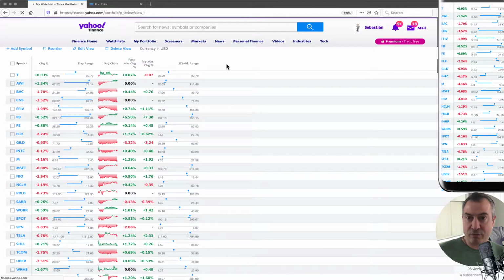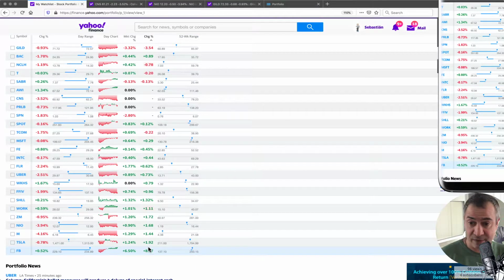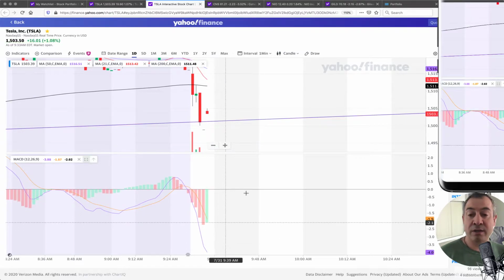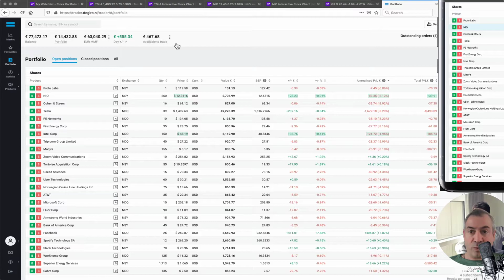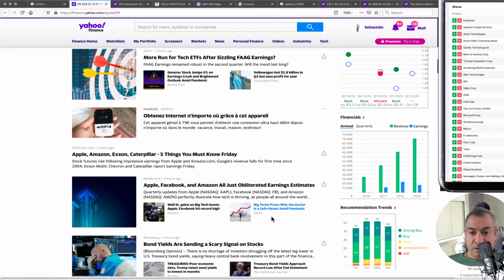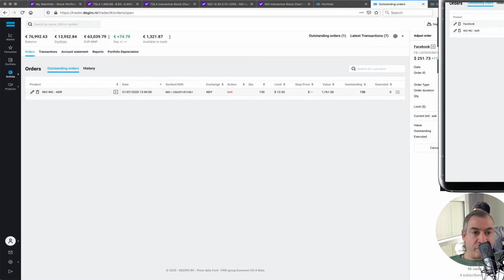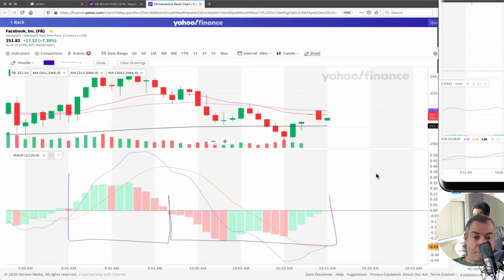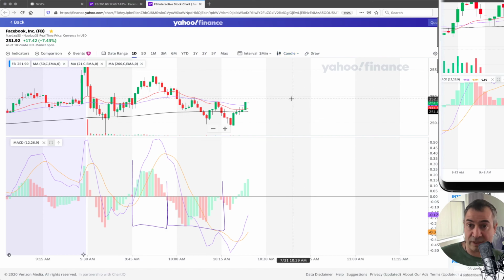TRADING with TESLA FACEBOOK to the RESCUE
Bad day for TESLA so far. Thanks to Facebook we manged to do a swing trade to recover some losses.

TRADINGVIEW.com/chart/tPmKx5mq

BOOKS: Horse Sense: How to Pull Ahead on the Business Track by Al Ries & Jack Trout
COFFEE: BUYMEACOFF.EE/financial

Photo by Absolute Charm from Pexels men-on-horses-3015224